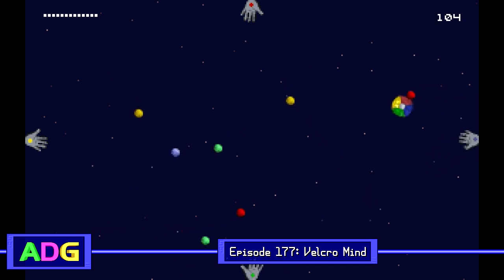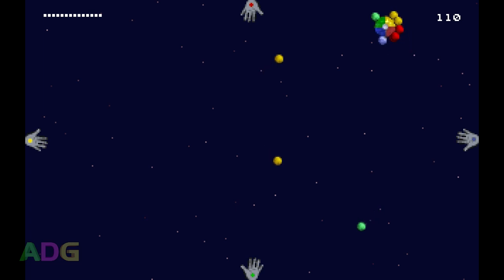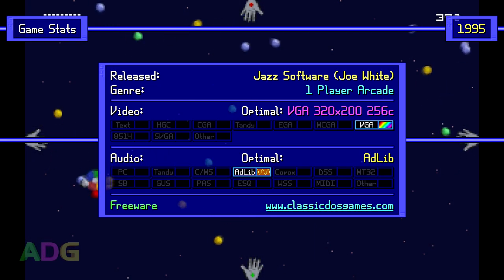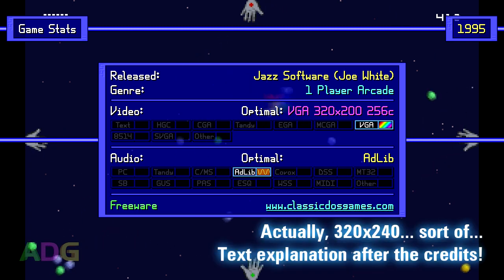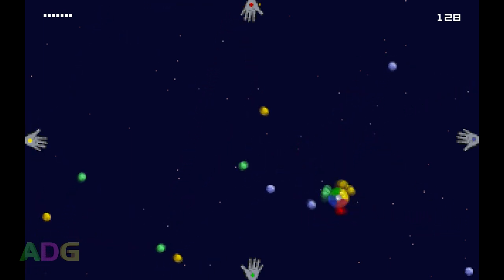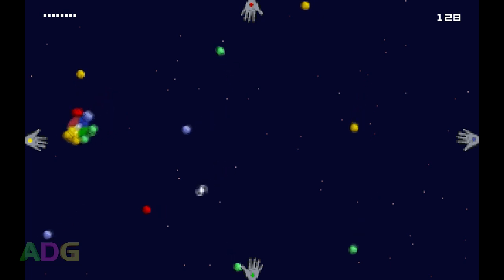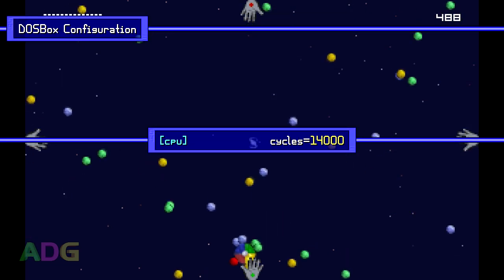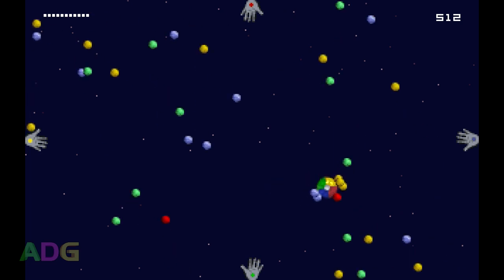ADG Episode 177 - Velcro Mind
The funny thing about the rise of casual games is that they've always been around more or less. Today's Ancient DOS Game is "Velcro Mind", which is extremely simple in both design and execution, yet is still fun to play.

Additional Information and Corrections:

* You can download Velcro Mind from this page on the DOSGames

* I actually didn't notice the 320x240 thing until after I recorded the voiceover, which is why I did a small text wall after the credits to explain it rather than re-do the voiceover. :P